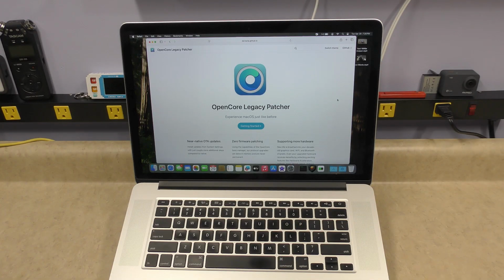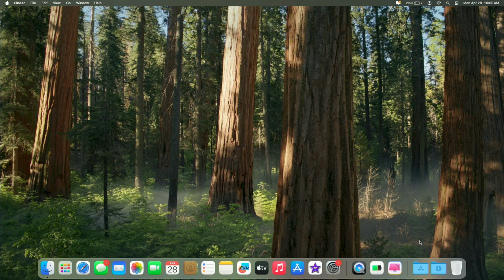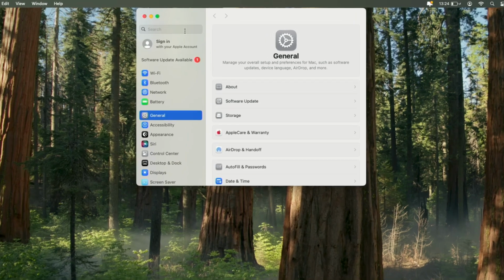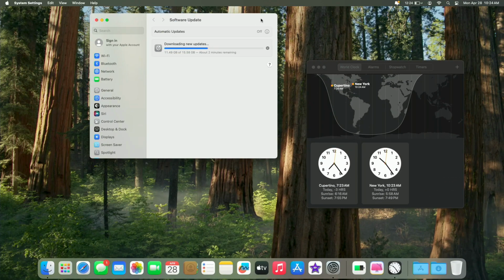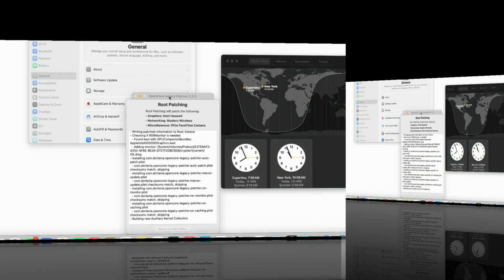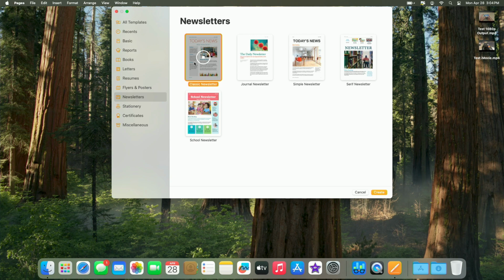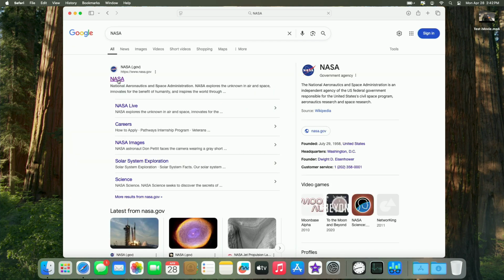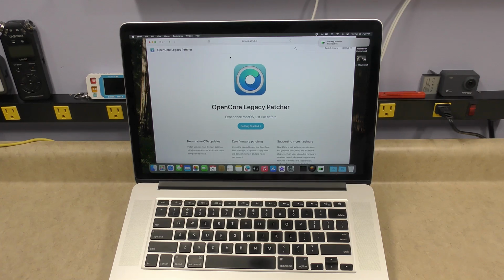Mac OS 15.4.1 on an Unsupported 2015 MacBook Pro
Now that I have my 2015 MacBook Pro back, it's time to update it to Mac OS Sequoia 15.4.1 using Open Core Legacy Patcher.

How easy is to update and will it still run some of the basic applications?

Table of Contents:

00:01 - Introduction
00:32 - Updating OCLP to 2.3.2
02:23 - Installing Mac OS 15.4.1
04:34 - Root Patch Installation
05:30 - Turn Off Auto-Updates
05:51 - iMovie Export Test
06:31 - Pages Test
07:04 - Geekbench 6 Test
07:33 - Web Browsing Test
07:52 - Classic Cube Test
08:18 - First-Person Shooter Test
08:55 - Conclusion